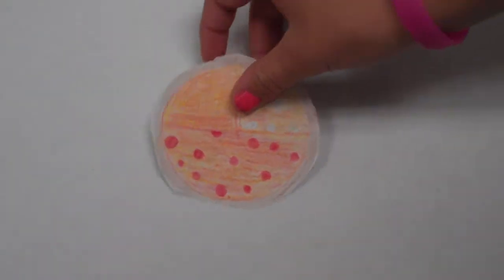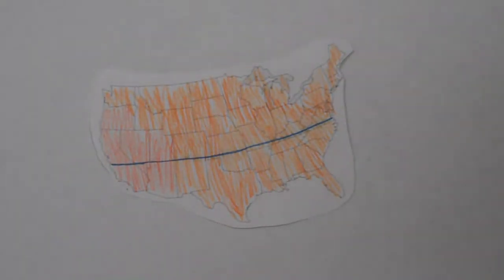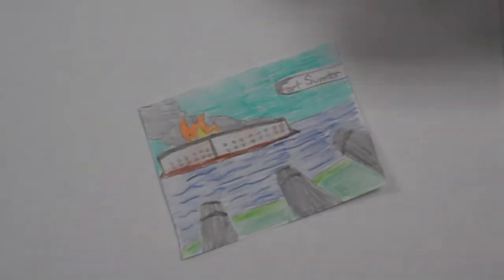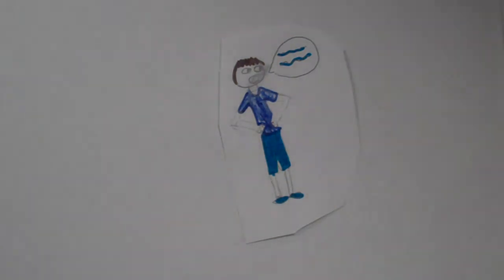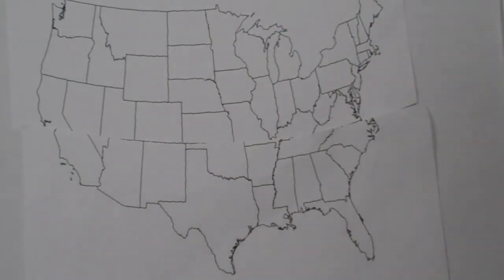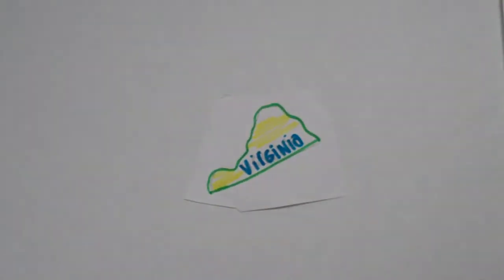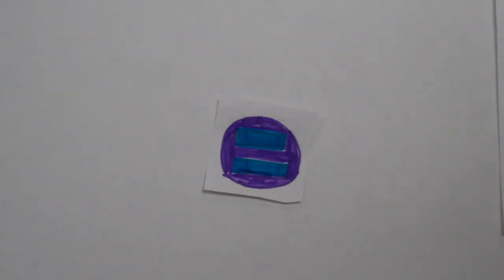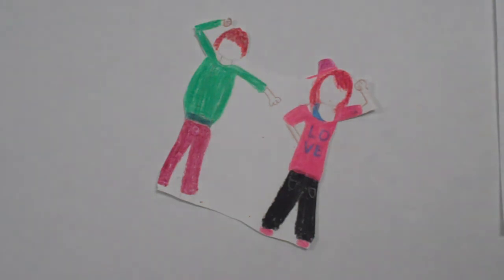Kayla Amanda Alexa Kush